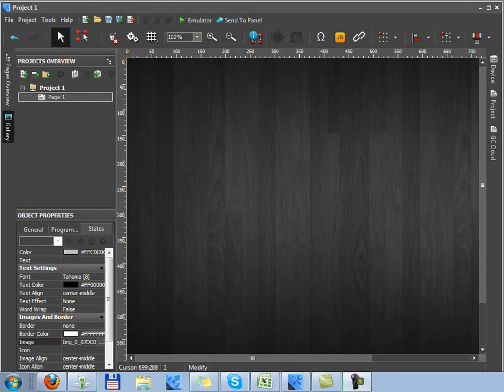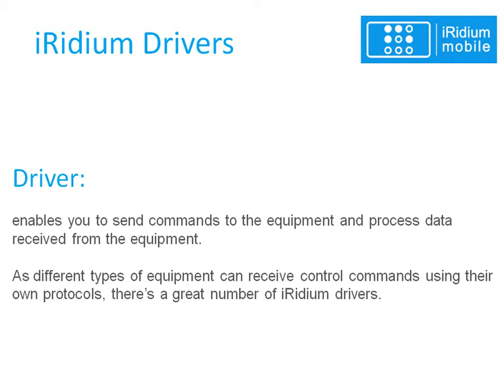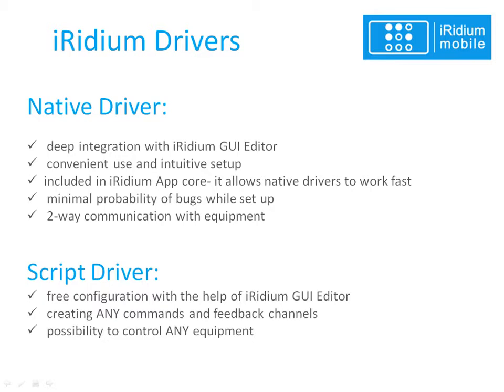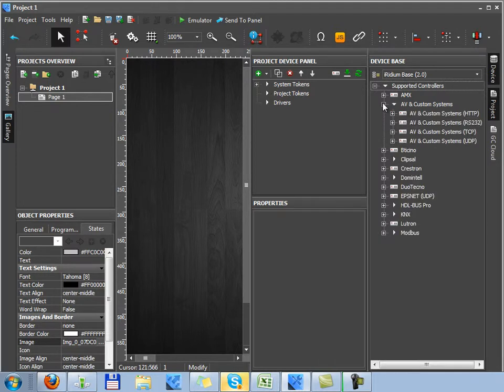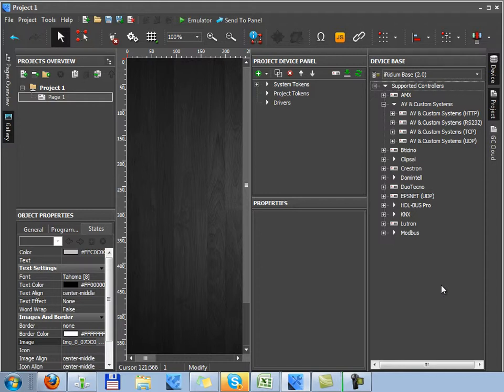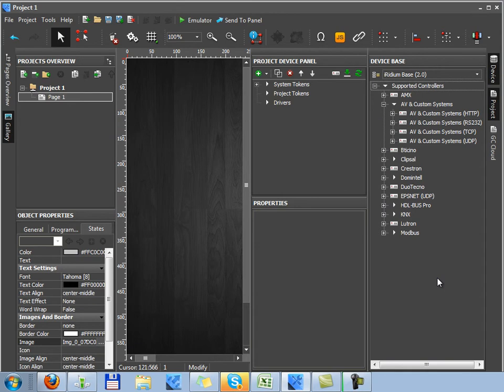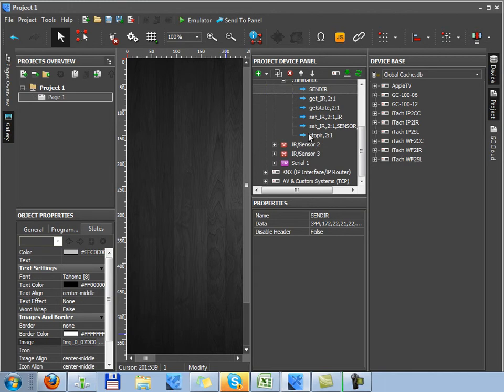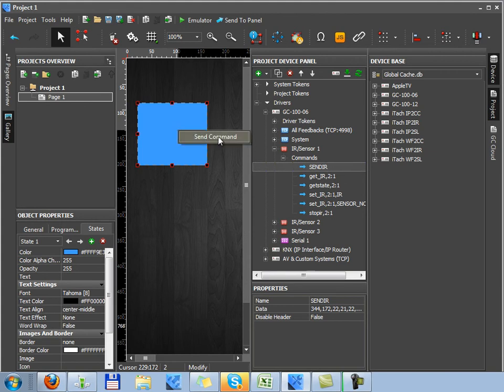iRidium Driver Concept